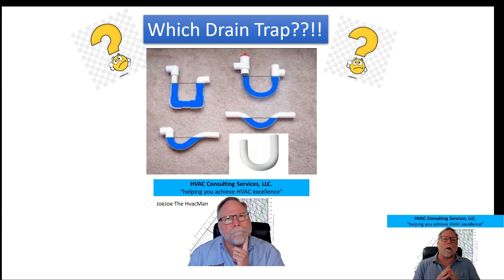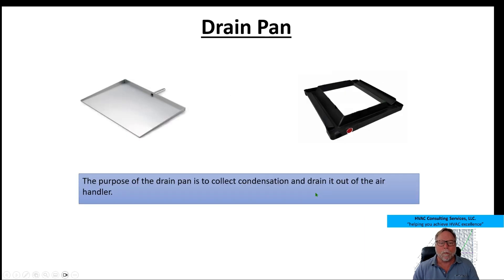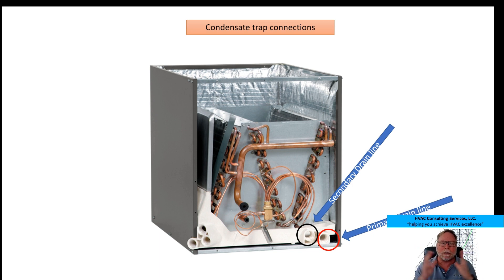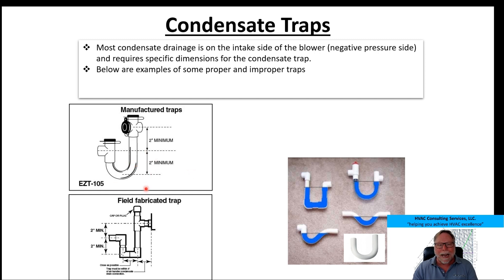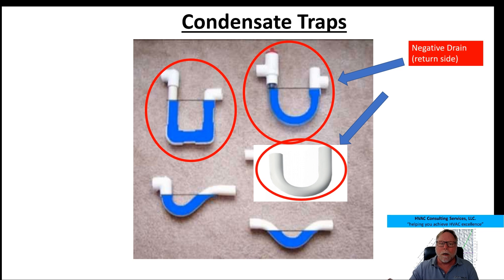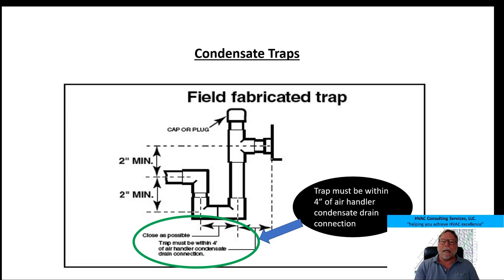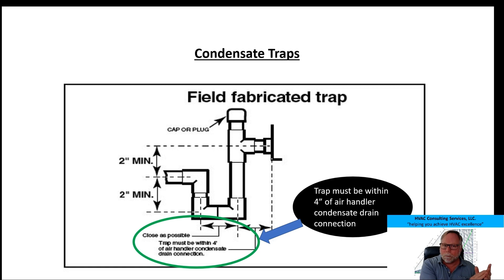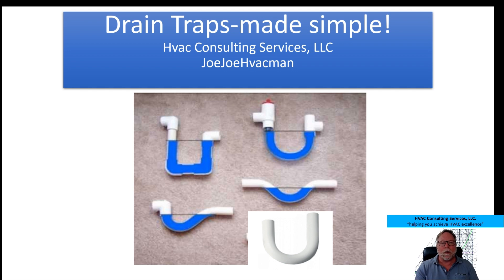The Hidden Truth of Drain Traps--Made Simple!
In this video, I will explain the critical role of drain traps in preventing water damage caused by overflowing drain pans in HVAC units. I will explain the importance of using the correct drain traps and show you how they work in straightforward and simple terms. By the end of this video, you'll understand why drain traps are essential for protecting your customer's property structure, such as ceilings, from costly water damage. Don't miss out on this crucial information that can save you time, money, and headaches in the long run!